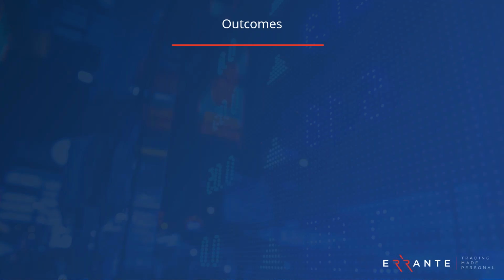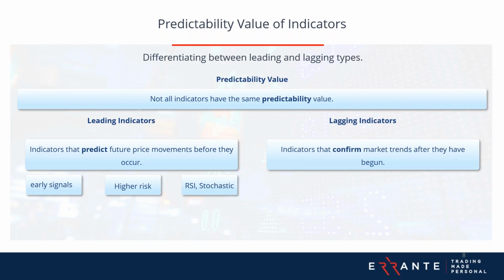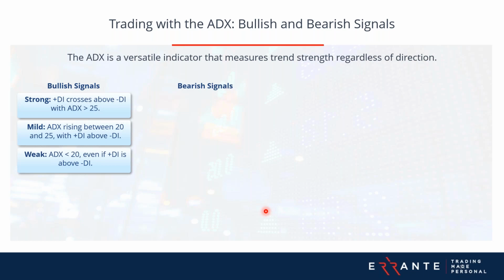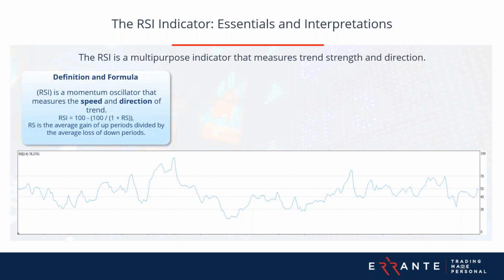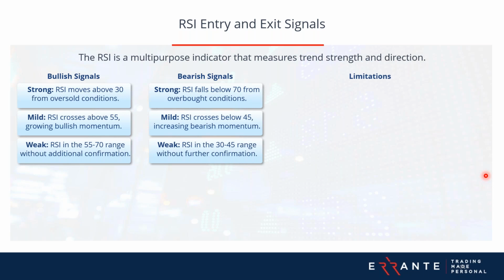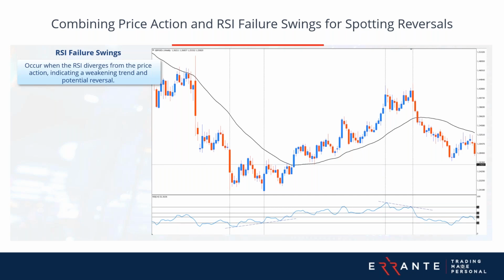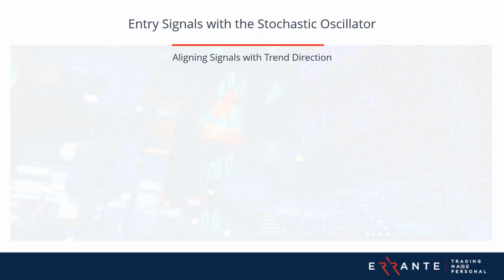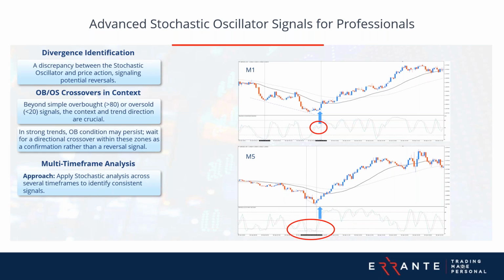Indicators Unveiled: Tools for Trend and Momentum Analysis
This session is dedicated to understanding different types of forex market indicators and their application in identifying market trends and momentum.

Participants will learn about leading and lagging indicators, including RSI, MACD, Stochastics, and Bollinger Bands, and how to use them effectively.

The webinar will provide insights into integrating these indicators into a coherent trading strategy, balancing signal accuracy with timely execution.

Please note that this webinar is in English.